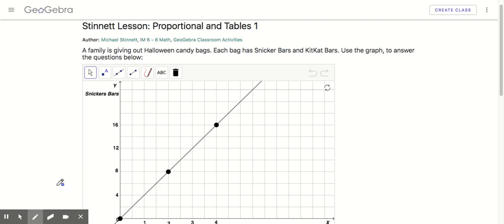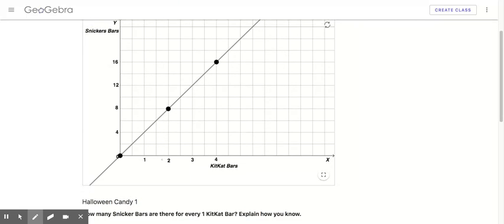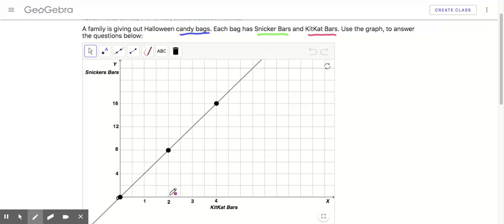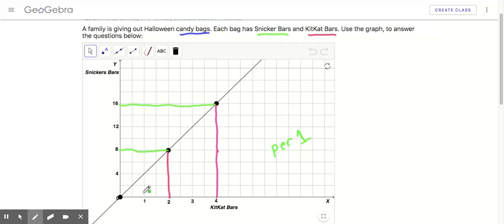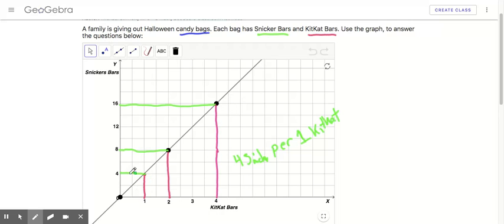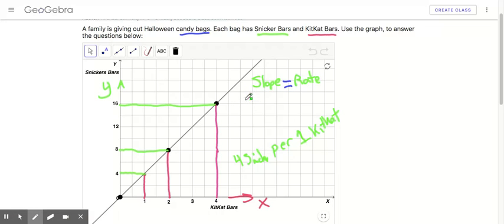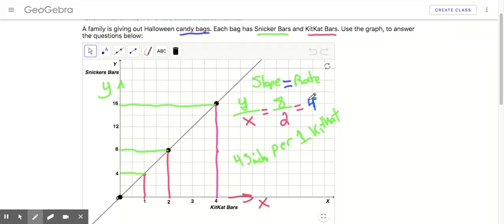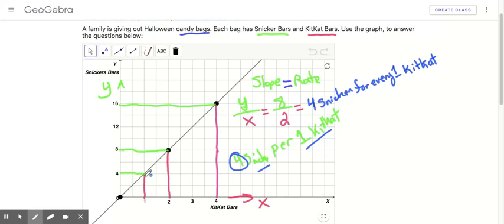Stinnett Lesson: Proportional and Tables 1 – GeoGebra